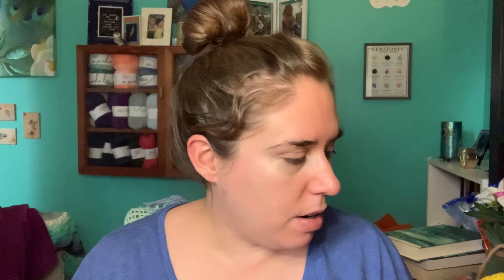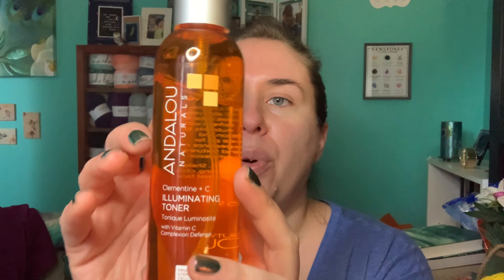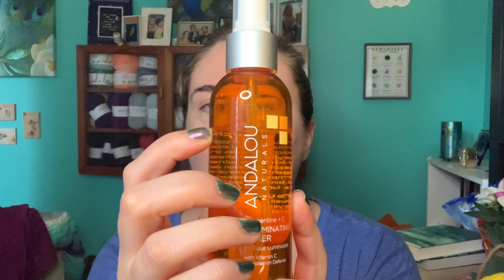Nightmare on Panning Street update 1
Not the most exciting update but I have decided to do this project progressive style so I am still rolling in a new product this month!